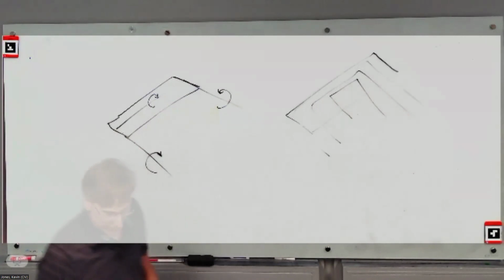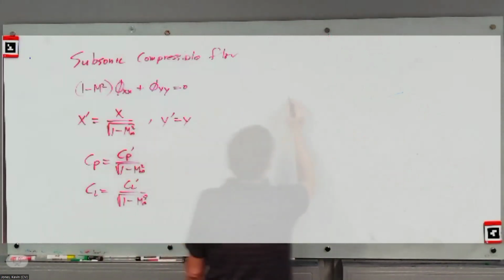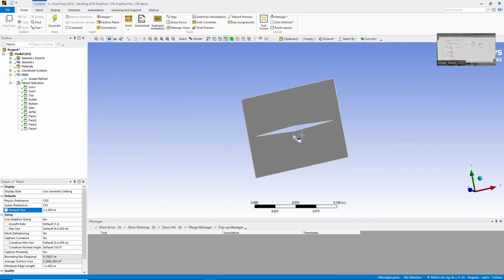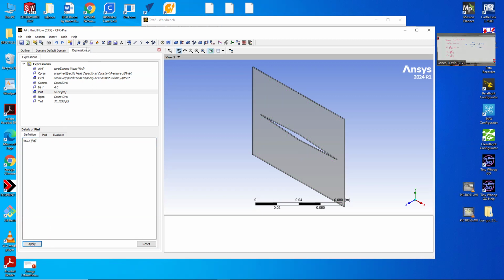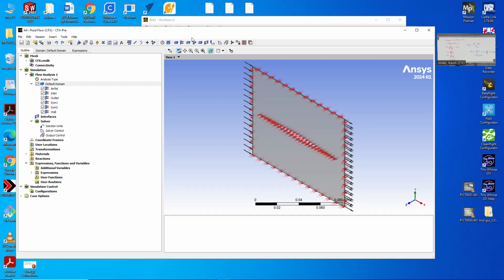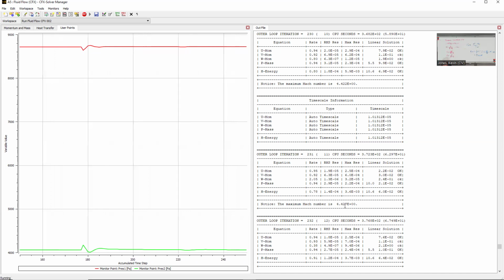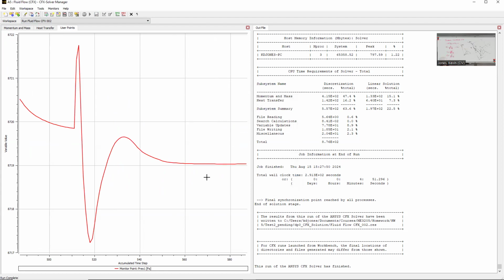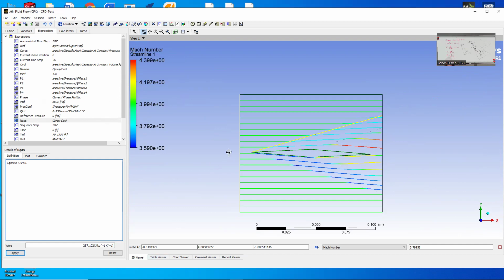August 19, 2024